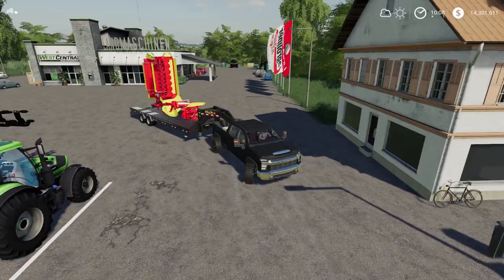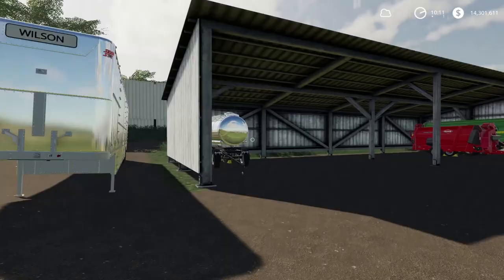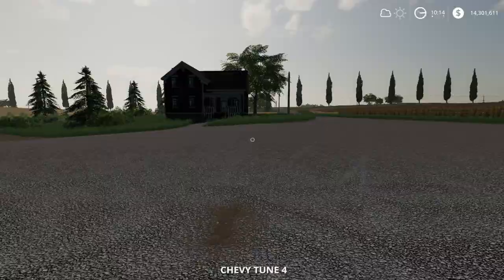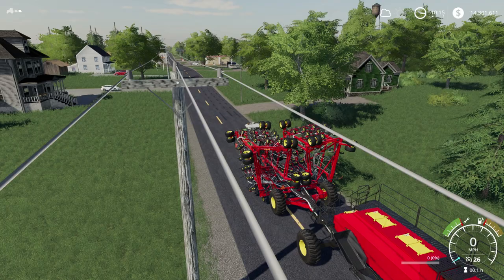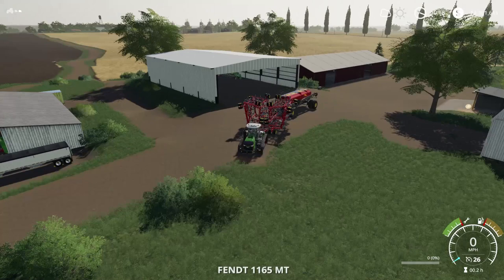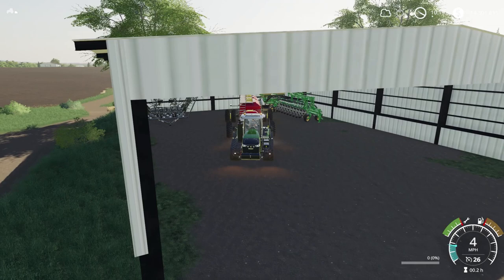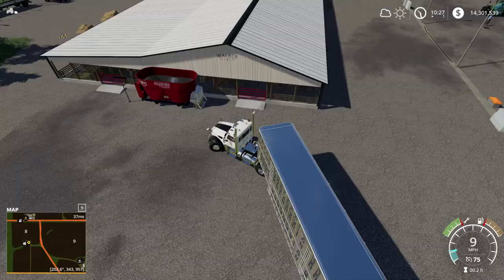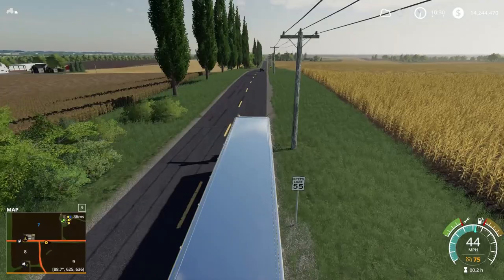PIGS + SHEEP FARM | CLOVER CREEK #2 | FARMING SIMULATOR 2019